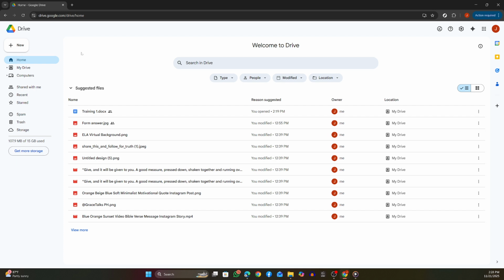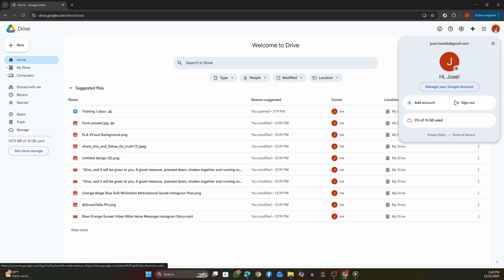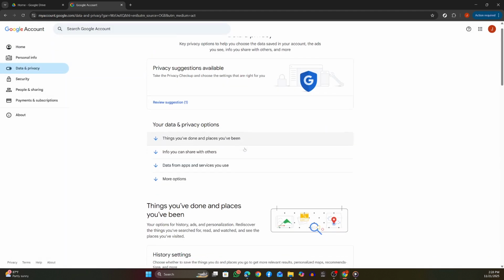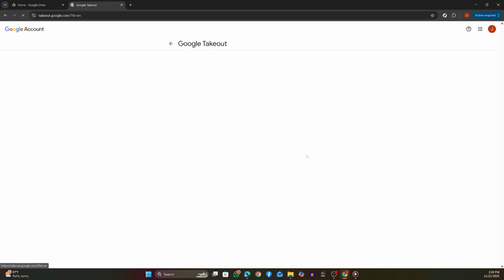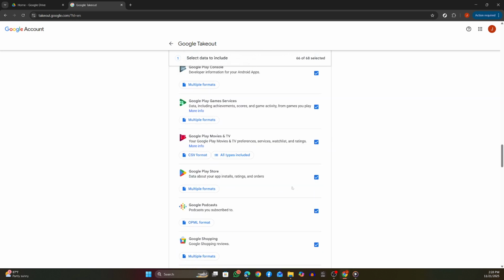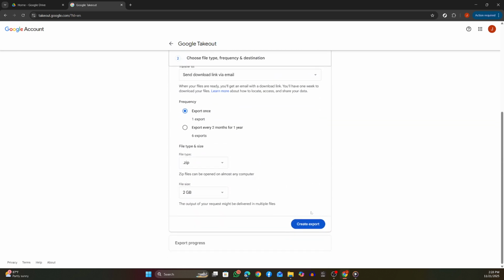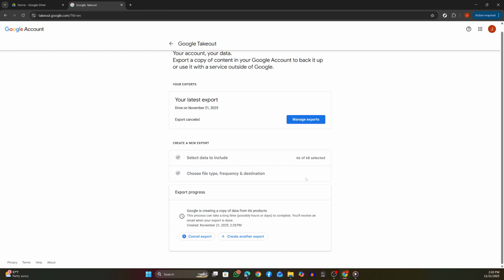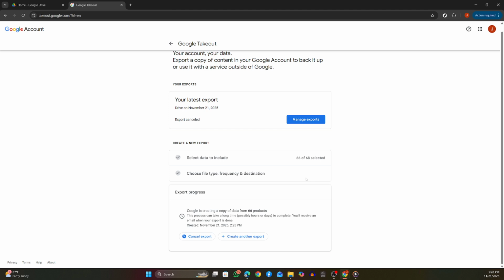Google Drive How to Download All Files from Your Google Drive to Your Computer At Once [FULL GUIDE]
In todays video we cover Google Drive How to Download All Files from Your Google Drive to Your Computer At Once